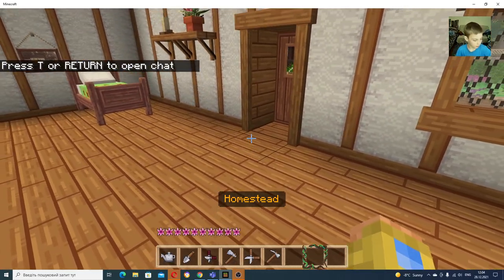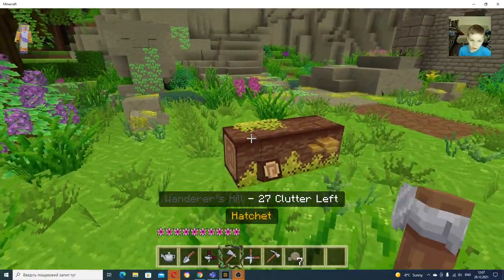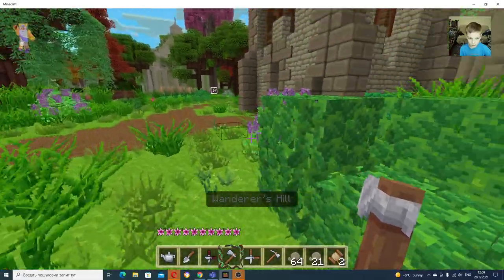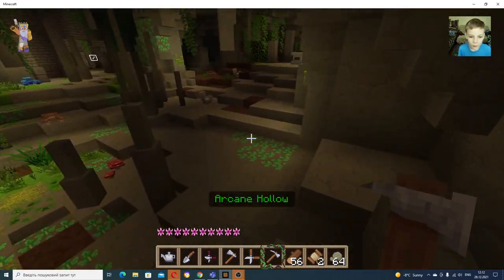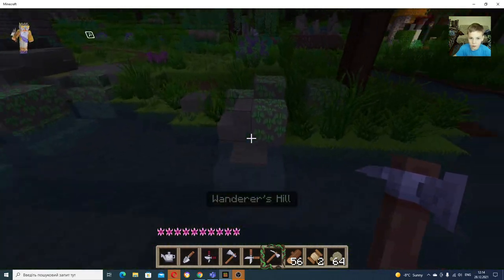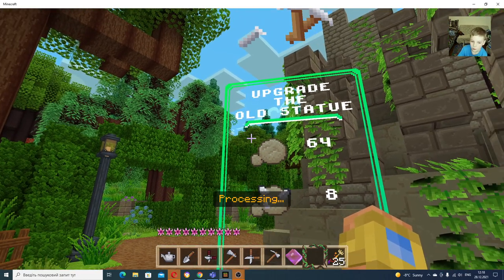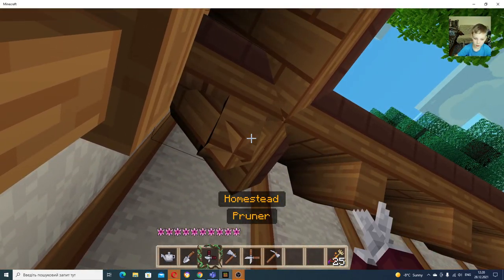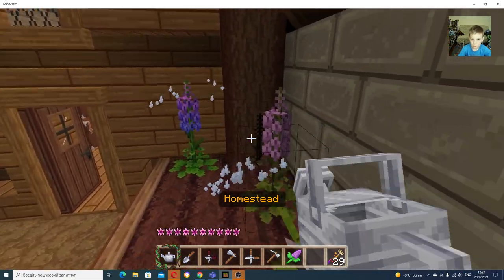Minecraft bloom. How to play easy for fun. From Sanchos9939 | Episode 2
8 years Sanchos9939 plays in Minecraft Bloom easy & for fun